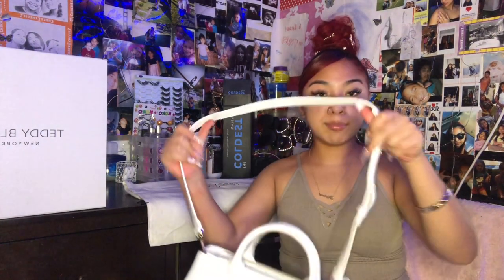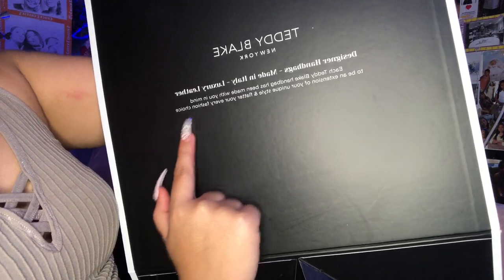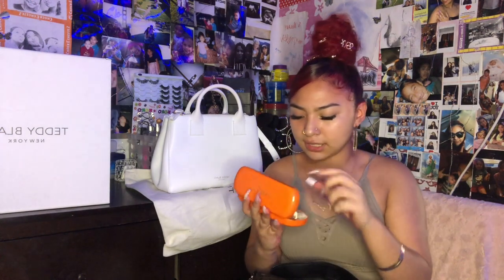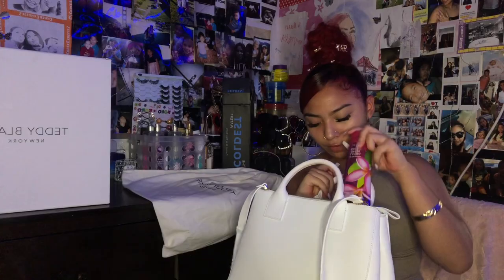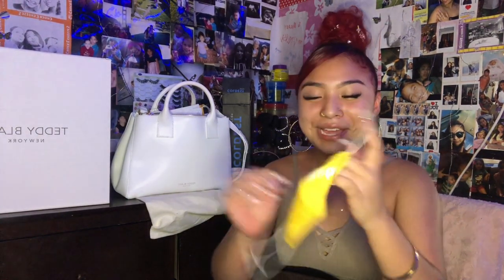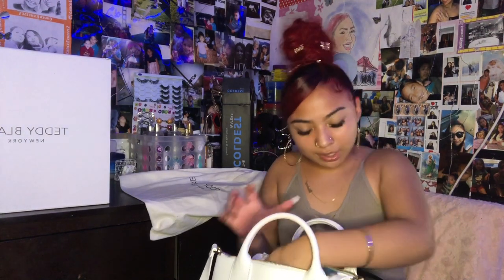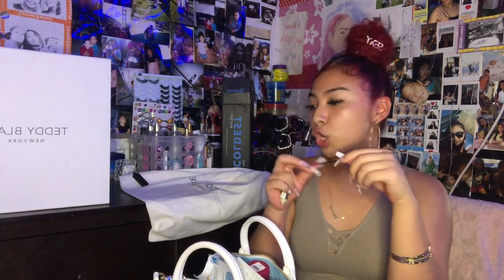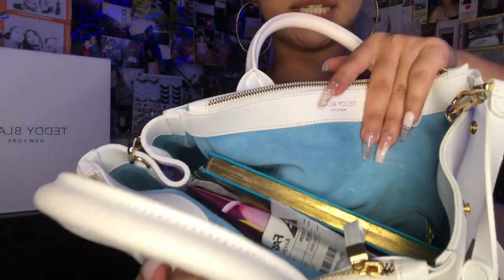What’s in my Mexican moms purse / she had a lemon in there !😂 Ft:teddy Blake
HMU for promos and collaborations 🤍!

MAKE SURE TO WATCH THIS VIDEO ON 1080p FOR BETTER QUALITY :))
Love Y’all - Melany r